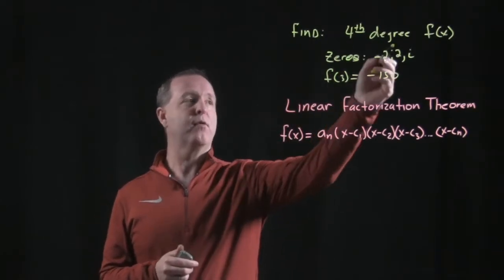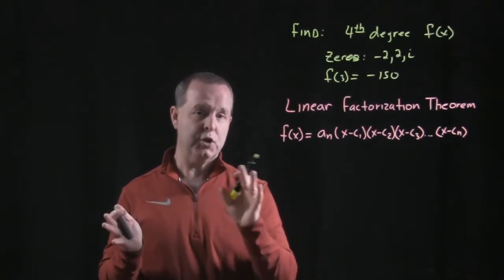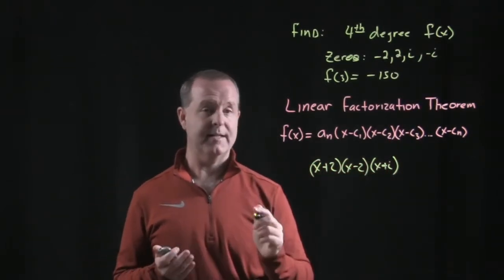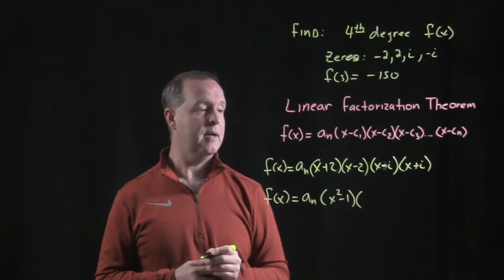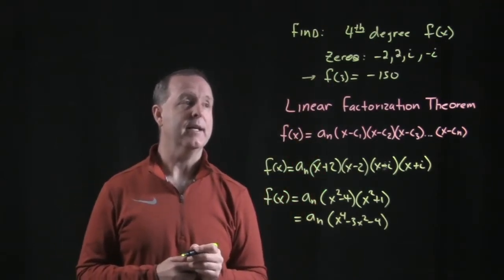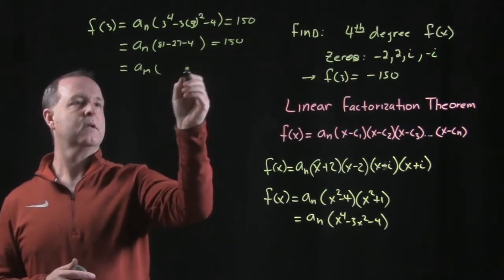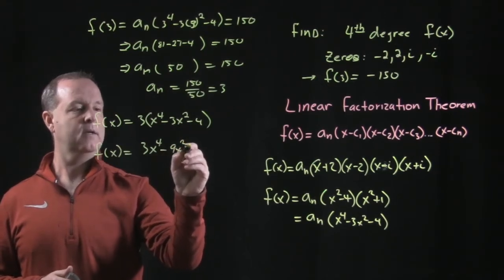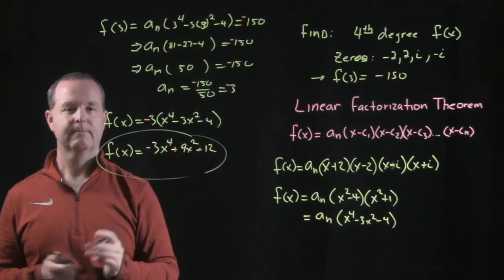Finding a Polynomial Function with Given Zeros